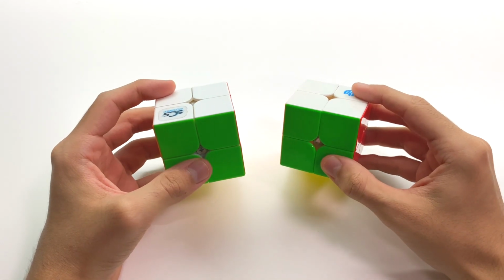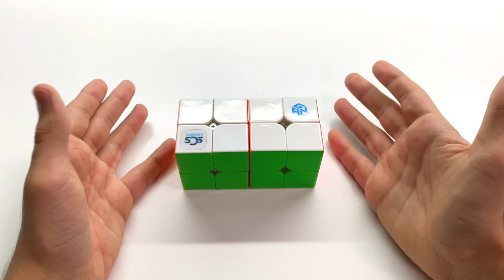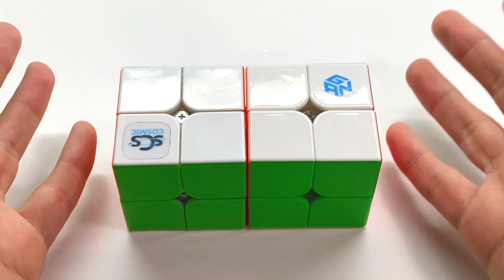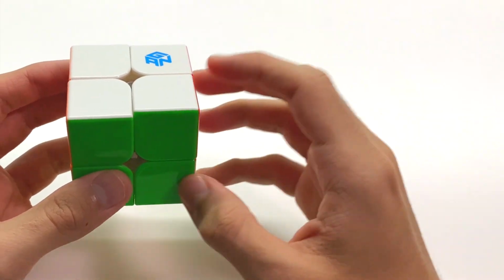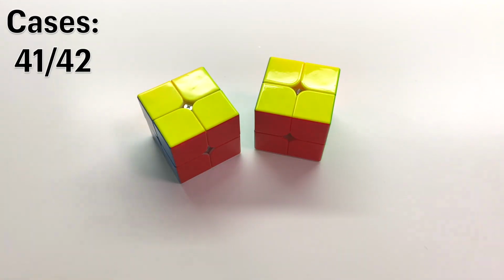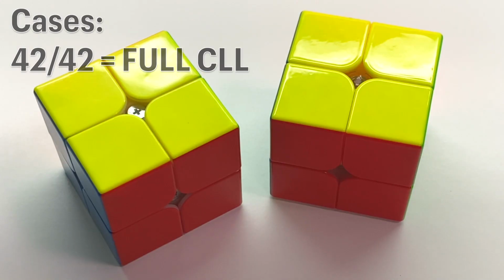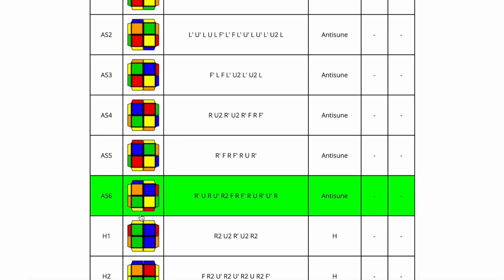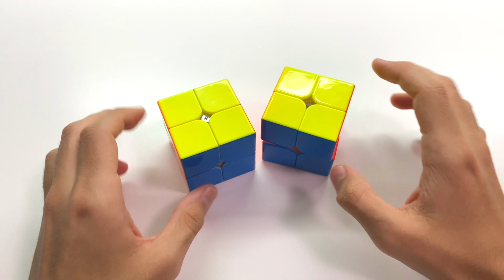(CLL Tutorial - Part 2) FINISH the REST of CLL! | How to Get Sub-3 on 2x2 EASILY!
In today's video, I'm going to be covering the CLL Algorithms I did not cover in Part 1 of my CLL Tutorial. In that video, I covered the VERY easy cases, but in this video, I am gonna be covering the slightly more difficult ones!

You can learn EVERY 2x2 Algorithm you can think of

Make sure to use the discount code RAM while checking out at sCs for 5% off your entire order, as well as a shoutout at the end of my latest video! Also, check out their socials here:

TIMESTAMPS:
0:00 - Intro + sCs Code Plug
0:37 - H Cases
1:25 - Pi Cases
3:00 - T Cases
3:57 - U Cases
5:00 - L Cases
5:52 - Sune and Anti-Sune Cases
6:38 - Train the Algs!
6:49 - Outro + sCs Code Use Shoutout!

Thanks a lot for watching, I hope you guys enjoyed it!